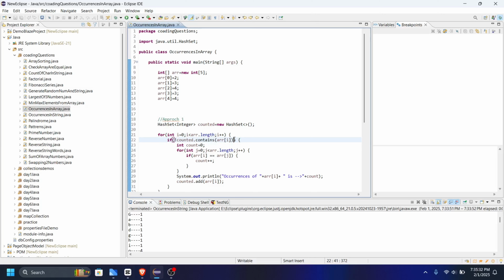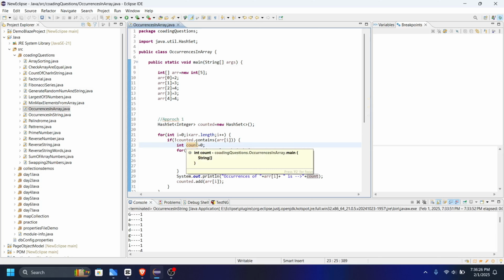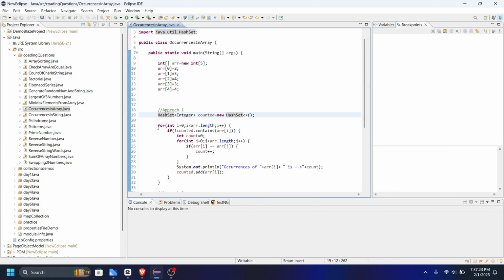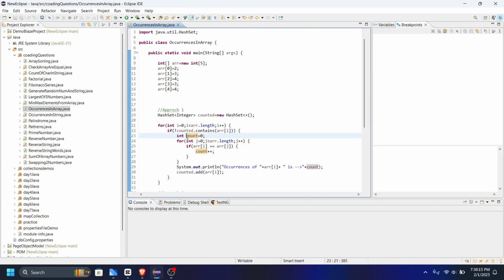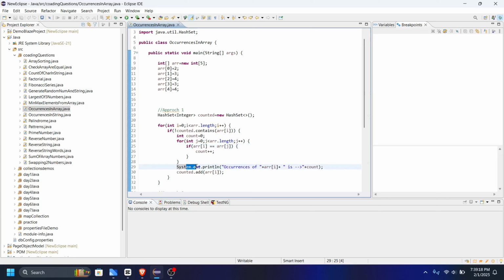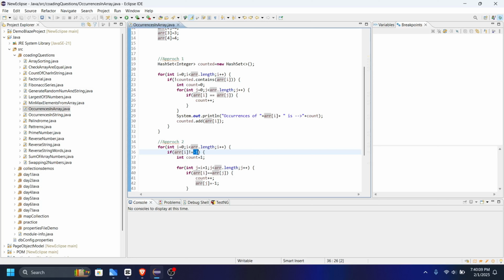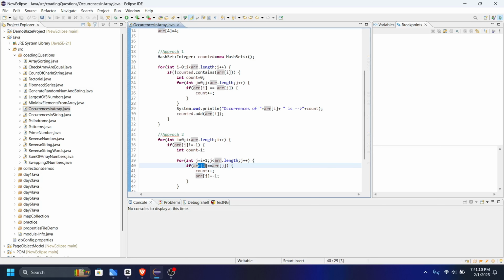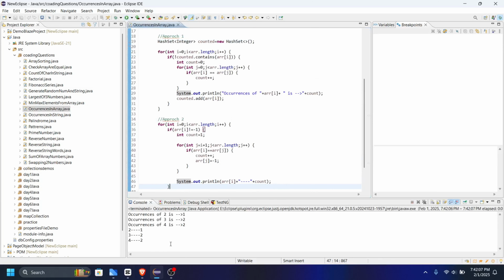Code9 Java code to Count Occurrences of Integers from Array (01/02/2025)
HashSet in Java – Used to track counted elements and avoid duplicate counting.
Nested Loops for Comparison – Used to count occurrences of each element in the array.
Conditional Statements (if check) – To verify if an element has already been counted.
Marking Elements as Processed (arr[j] = -1) – Helps avoid recounting duplicates.
Array Traversal – Iterating through the array to check occurrences.